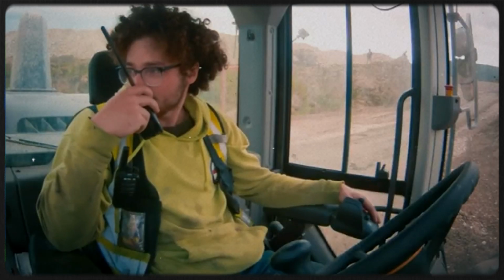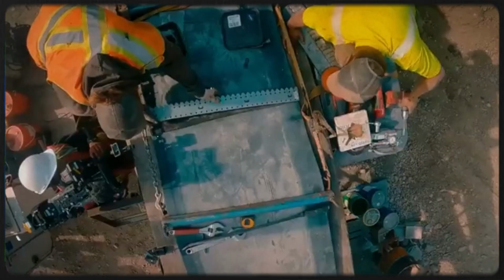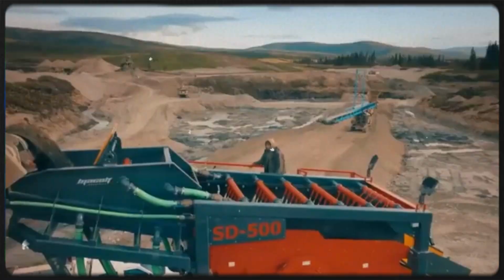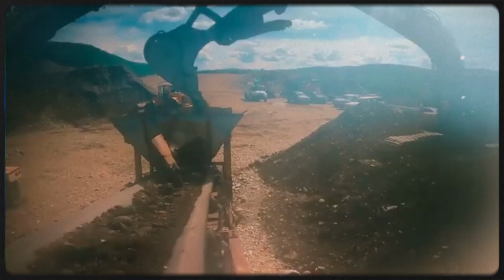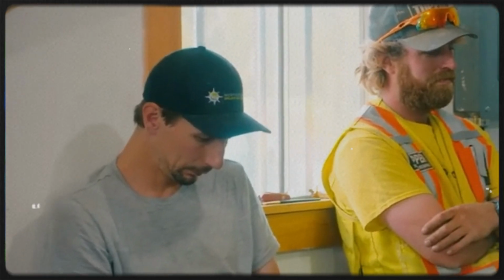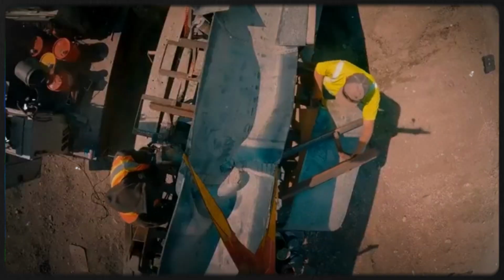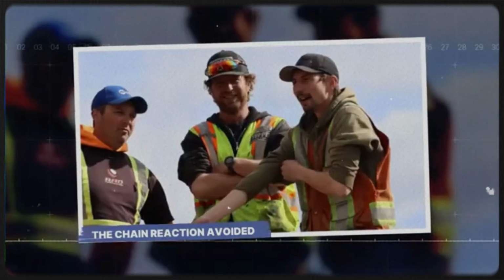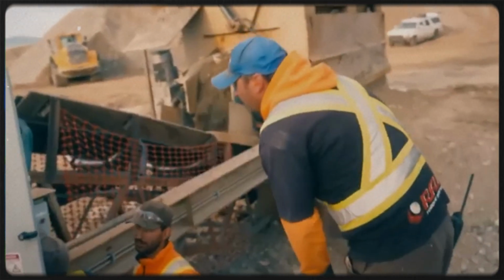One Worn-Out Belt Could Wreck a $35 Million Gold Mining Season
A single 8-inch tear in a rubber conveyor belt—that’s all it takes to jeopardize a $35 million gold mining season.

In the unforgiving Klondike, Parker Schnabel is pushing toward his most ambitious goal yet. But when a crucial conveyor belt starts to fray, the entire operation—burning through $100,000 every day—faces an abrupt and costly shutdown.

This deep dive explores the harsh reality of “Klondike Calculus” as Parker and foreman Mitch Blaschke are forced into a high-risk decision. Do they attempt a quick fix and gamble on a catastrophic failure mid-run, or shut everything down and lose precious time in an already short season?

In gold mining, every hour matters—and every delay means gold left trapped in the frozen ground forever.

In this video, we explore the real life story of a Hollywood celebrity.

This documentary covers lifestyle, career journey, rise to fame, major achievements, controversies, personal struggles, and final days where applicable. The video is based on publicly available information, interviews, and reliable sources.

Our channel features Hollywood celebrities, untold stories, real life behind fame, success, downfall, and the truth the media never shows.